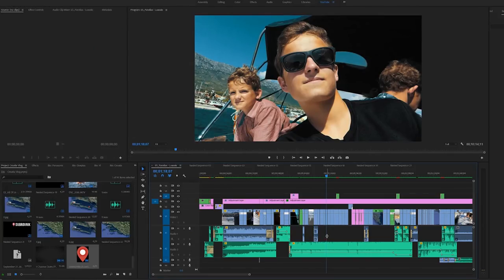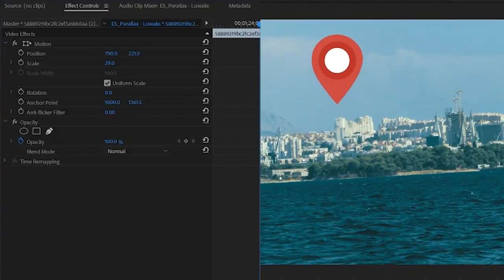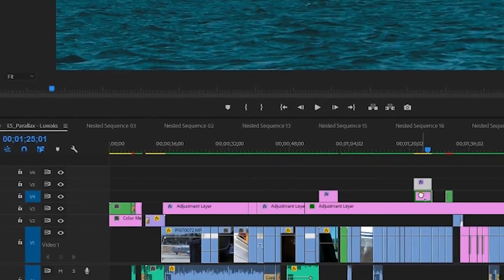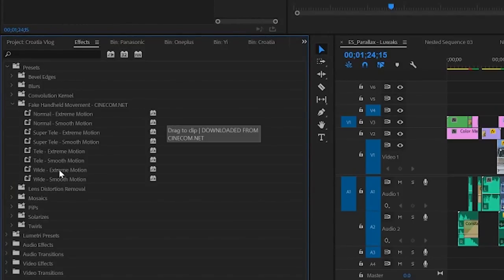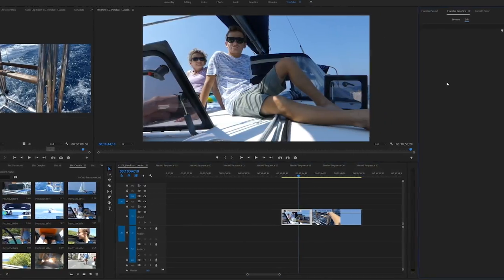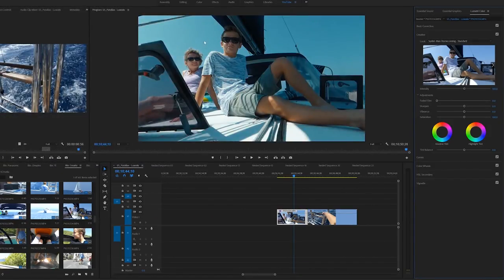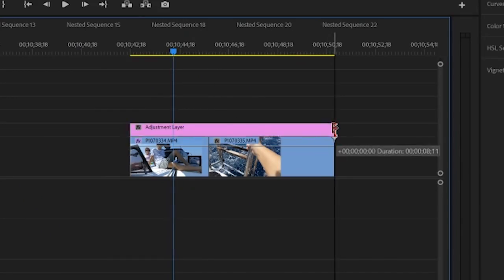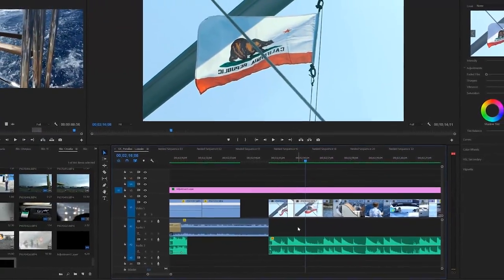Make it: Travel Vlog Edit Tips with YegsTv | Adobe Creative Cloud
16 year old YouTuber, YegsTv, is self taught in Premiere Pro and After Effects. In this video, he shows you a few of his fun tips & tricks that he included in his travel vlog.